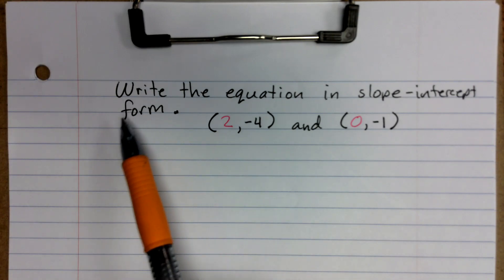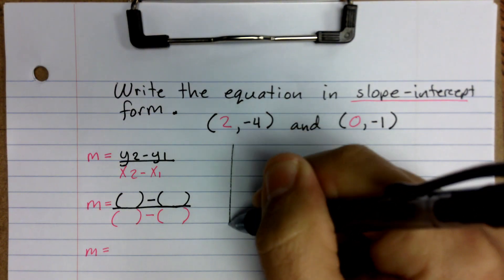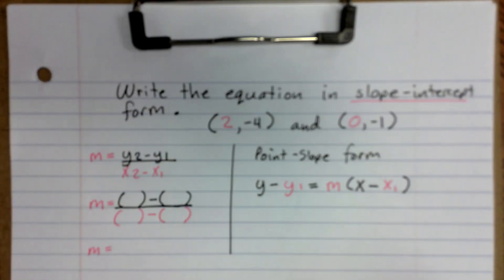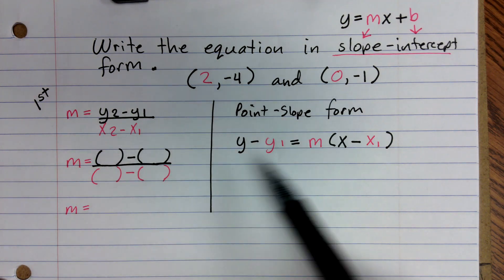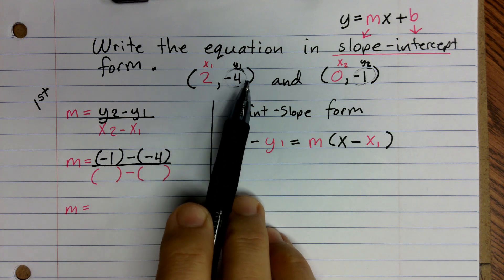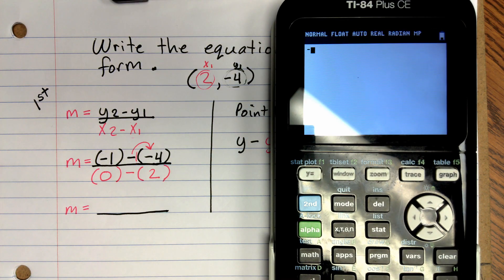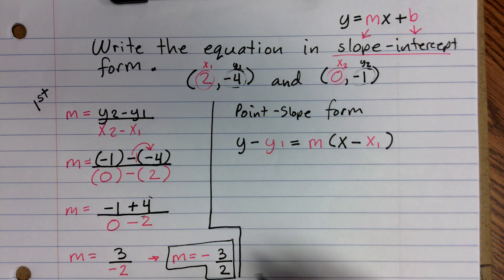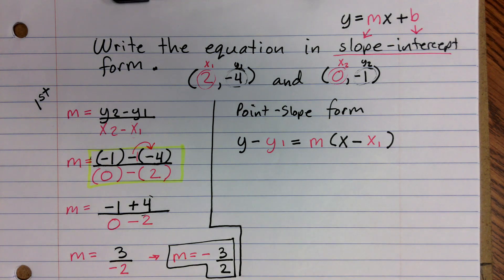Slope-Intercept Form from Two Points